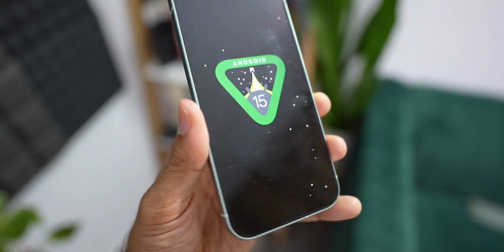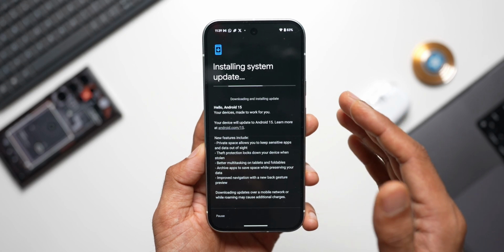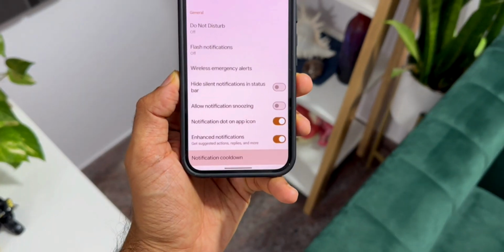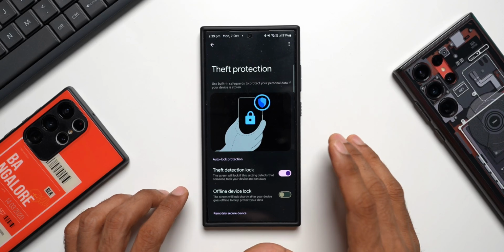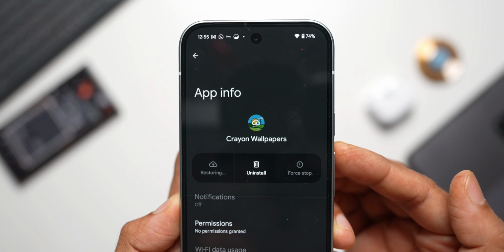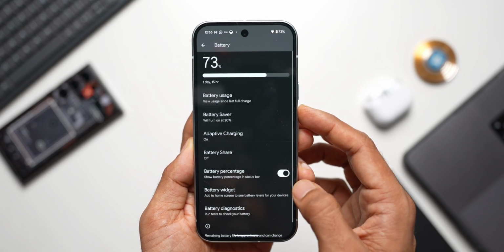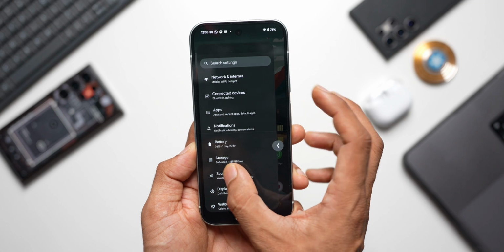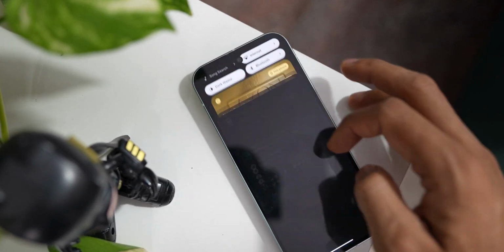Android 15 is Finally Official - Few Noteworthy Features !!!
Android 15 is now officially released on Google Pixel Phones ! Here are some noteworthy features. In this video I have showcased android 15 on Google Pixel 9 and it is available on Pixel 9 Pro, Pixel 9 Pro XL, Pixel 8, Pixel 8 Pro, Pixel 8A, Pixel 7A etc